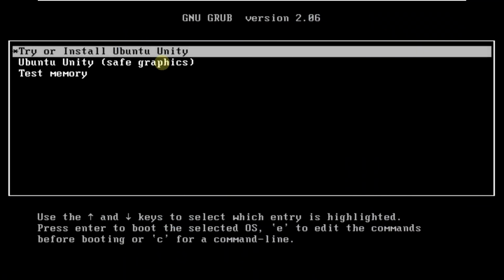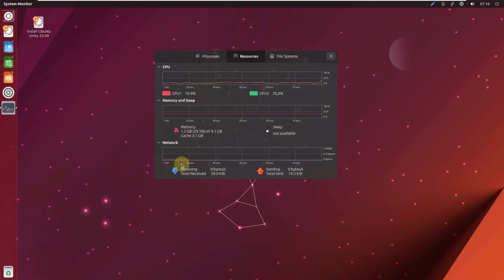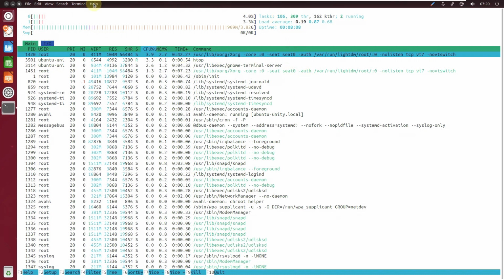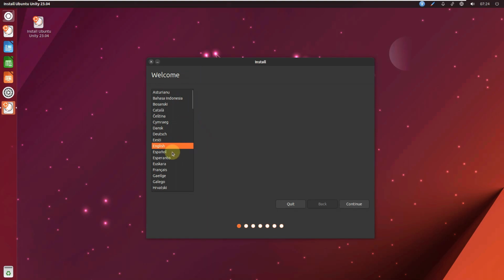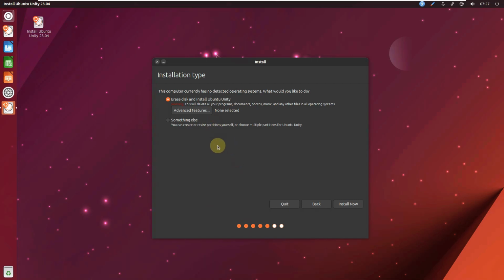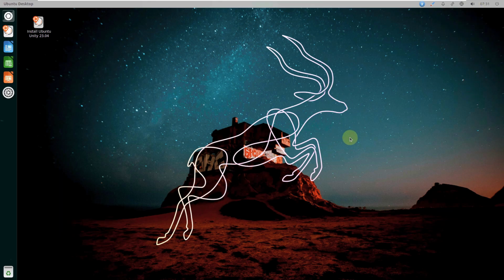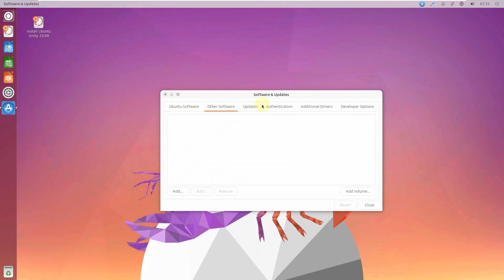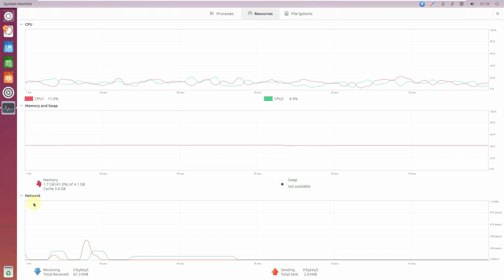A Tour of Ubuntu Unity 23.04 Beta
In This Video We Are Looking At Ubuntu Unity 23.04 Beta.

Ubuntu "Lunar Lobster" is the middle release between the 2022 and 2024 long-term support releases so this is when Canonical tries out some new stuff.

According to Canonical's release schedule, Lunar should appear on April 20. Perhaps that will give the developers time to flesh out some of the sections that just read "tbd" in its release notes.

This is a short-term release, which will be supported until January 2024, a few months before the next LTS is due. There will be another short-term release six months later so this is a chance for the developers to try out some new stuff without needing to worry about supporting it for years to come.

The beta version looks different from the very early stages. It boots happily under VirtualBox, and sets the VM's screen mode to a healthy 1280×800. That's already a significant change from almost all other distros.

As we said when comparing the remixes last year, all set the screen to 800×600, even though most installers don't fit into such a low resolution. For that test, we used 16GB virtual disks, but "Lunar" won't fit into that either: it demanded at least 18GB, and that seems to mean the binary 18,432MiB – creating an 18.00GB VM was still rejected. Finally, at 19GB, it deigned to try. We ticked the boxes for optional drivers and updates, and the installer froze, although the VM stayed responsive. Trying again and leaving those blank, installation started, but stopped at about 20 per cent and wouldn't budge.

So we gave it a try on bare metal on the ThinkPad X1 Carbon we looked at last month. Things went much more smoothly on this, but in the background, something was going wrong as the System Problem Detected pop-up kept reappearing, no matter how many times we closed the warning. The installer boots using X11, but once installed it defaults to Wayland.

This version has the latest kernel 6.2 and ran very smoothly on the X1 Carbon, with both display servers. Although off by default, fractional scaling works in both. Once you enable it, it is instantly available without a reboot.

Even during the installation stage, Lunar looks a little different. There's a new thinner font in the top panel, and the beta uses the new "Subiquity" installer, built with Google's Flutter GUI toolkit.

The default desktop is GNOME 44, which we already looked at in beta form, as well as its release candidate version. As usual, Ubuntu has applied its own custom Yaru theme, and its mild customizations to GNOME to make it a little friendlier hint at the old Unity look. These include Ubuntu Dock, its fork of the Dash to Dock extension; DING, or Desktop Icons Next Generation; and its AppIndicator extension, which continues to support the old status icons that the GNOME development team desperately want to banish forever. The trusty GEdit has gone, replaced by the new Text Editor that debuted in GNOME 42.

Also as usual, a few Snap packages are preinstalled, notably Firefox 111 and the Snap Store. All the other bundled apps are conventionally packaged, including the new LibreOffice 7.5.2, complete with colorful new icons – although Ubuntu's developers have tweaked them slightly. The sound server is Pipewire, as it was in 22.10.

Todays Video - Ubuntu Unity 23.04 Beta!